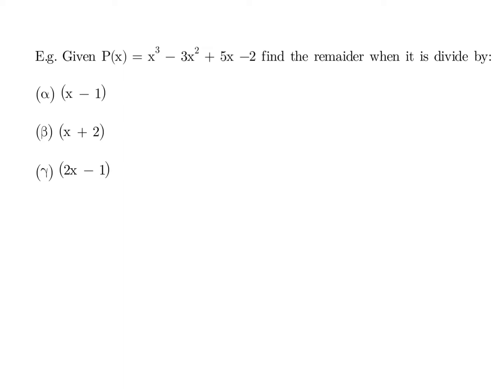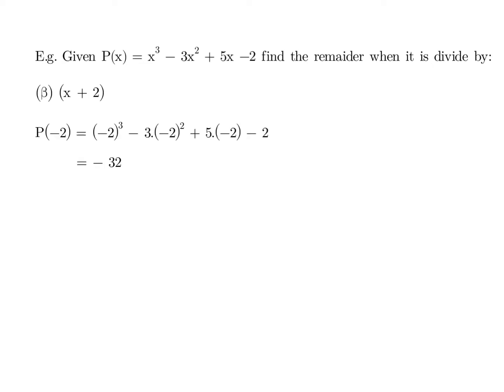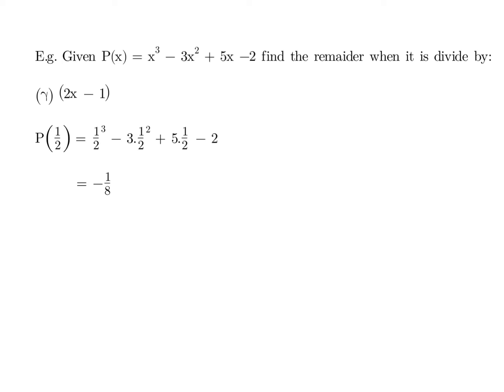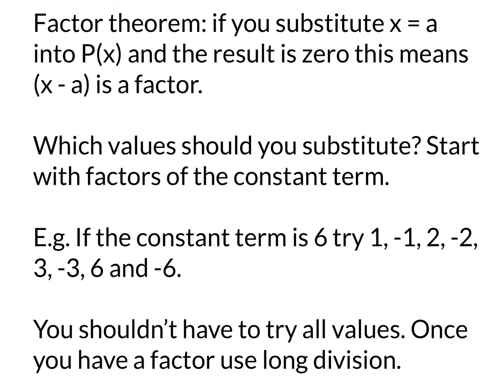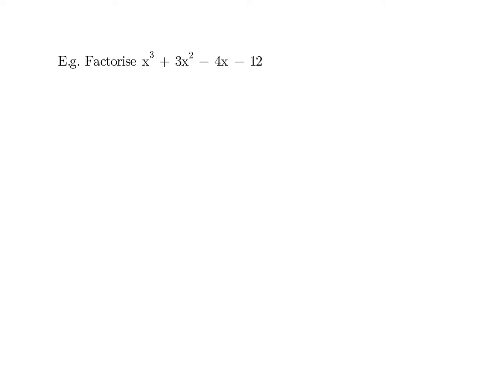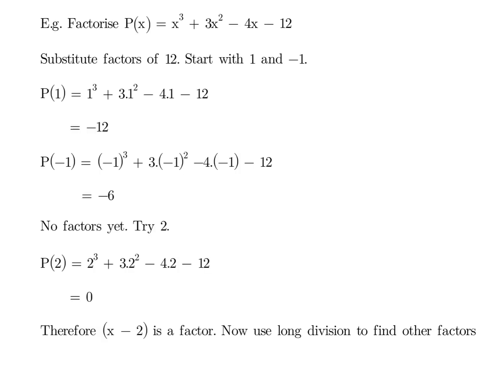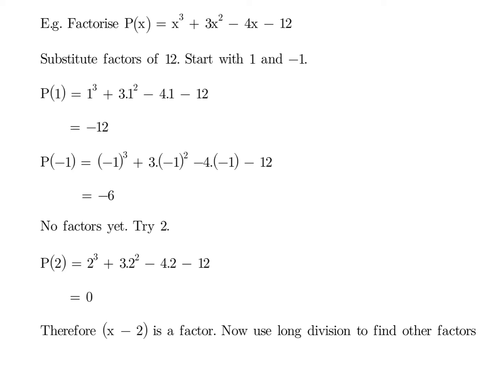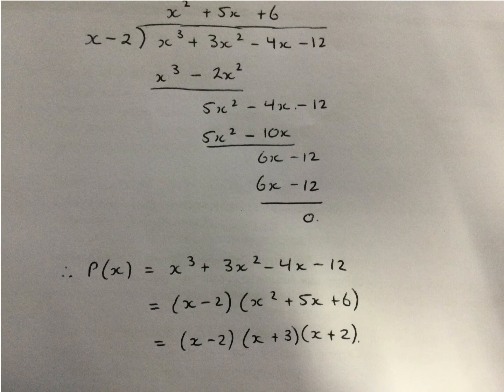Remainder and Factor theorem